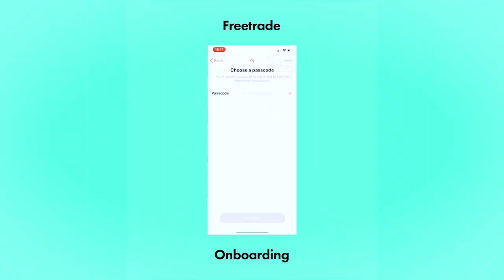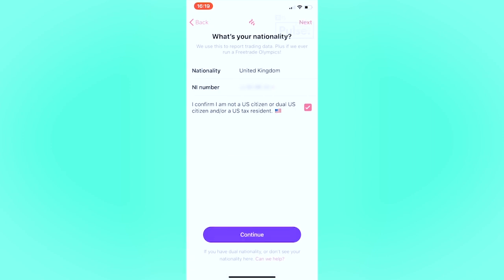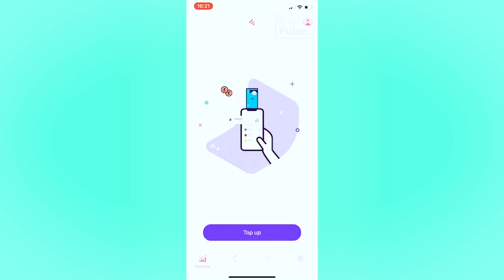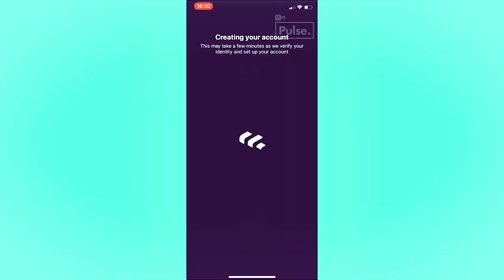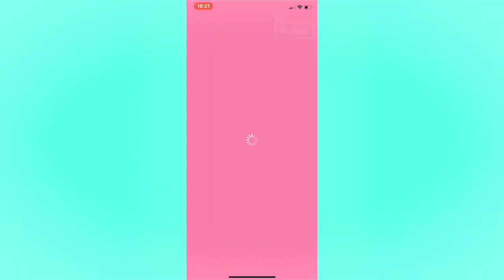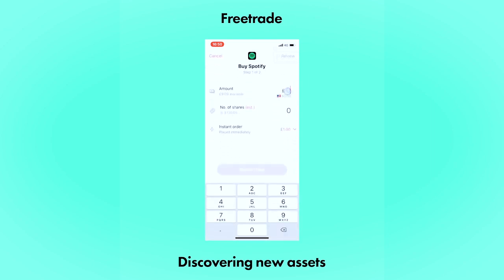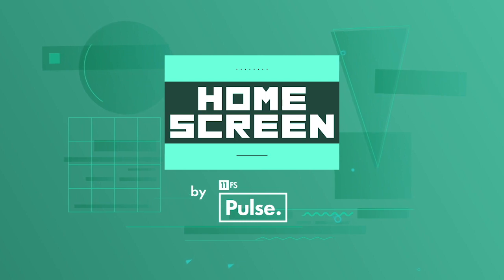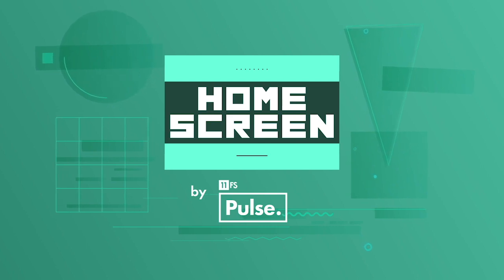Homescreen Ep.9 - Freetrade – killer onboarding flows and help functions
Freetrade Senior Product Manager Jani Kiilunen comes in to chat with Jim Safford about the application and the team's process.

Freetrade’s basic buy/sell trades are all bunched together and executed for free at around 4pm on a working day - hence the name. Great for someone who’s not bothered about price or timing the market, and for a passive investor.

Homescreen Episode 9: Freetrade